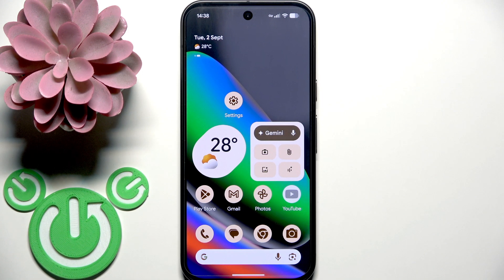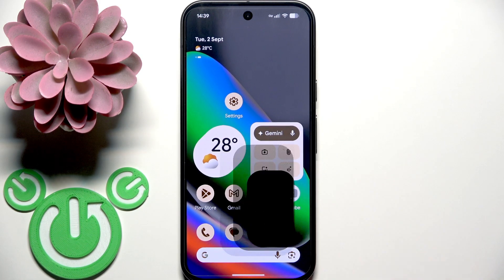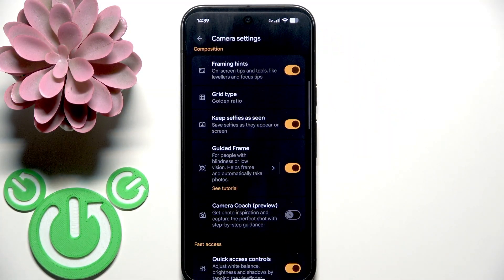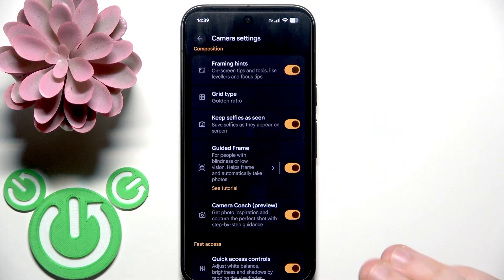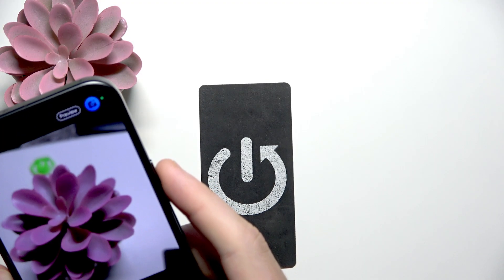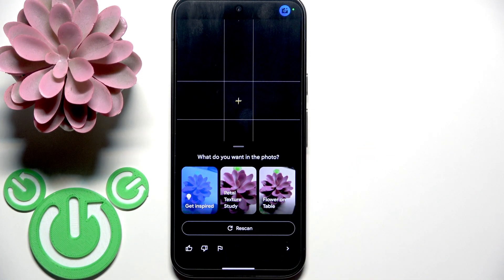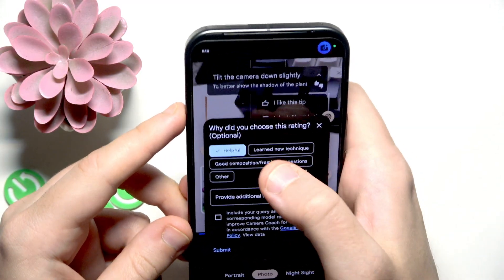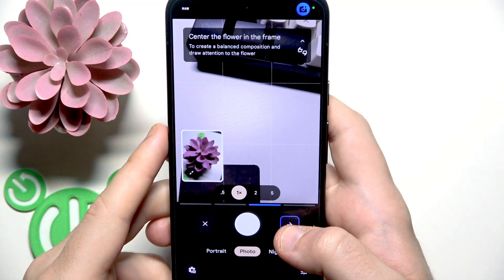How to Use Camera Coach on Pixel 10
Learn how to use the Camera Coach feature on your GOOGLE Pixel 10 to improve your photography skills and get helpful tips for taking better photos. In this video, we walk you through the steps to enable Camera Coach in the camera app, show you how to access it, and explain how to get the most out of its suggestions. You’ll also find out how to manage settings like Guided Frame to make sure Camera Coach works properly. Whether you want to capture the perfect shot or just explore new camera features, this guide will help you get started with Camera Coach on your Pixel 10.

How to enable Camera Coach on GOOGLE Pixel 10?
How to use Camera Coach tips on GOOGLE Pixel 10 camera?
Where is Camera Coach in the GOOGLE Pixel 10 camera settings?

0:00 Introduction
0:15 Open Camera App and Access Settings
0:30 Find and Enable Camera Coach
0:50 Disable Guided Frame for Camera Coach
1:10 Using Camera Coach and Getting Tips
1:40 Navigating and Submitting Tips
2:10 Taking Photos with Camera Coach